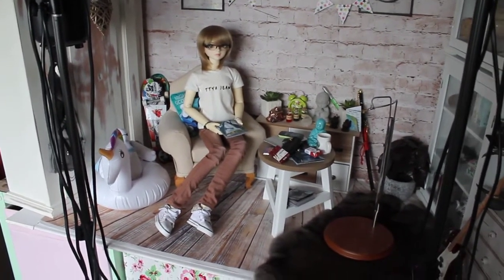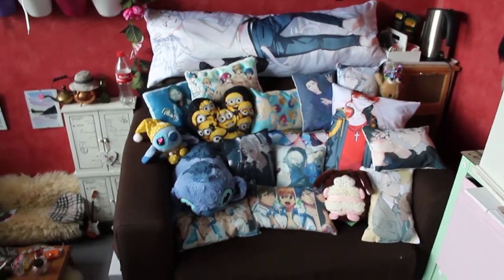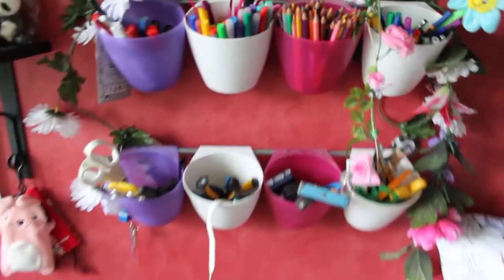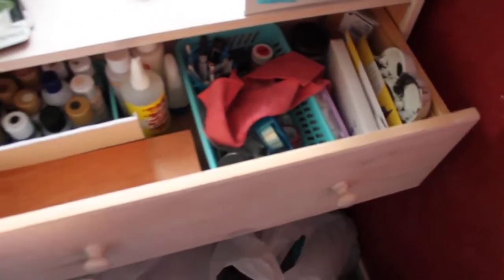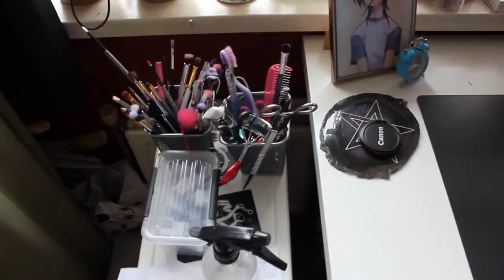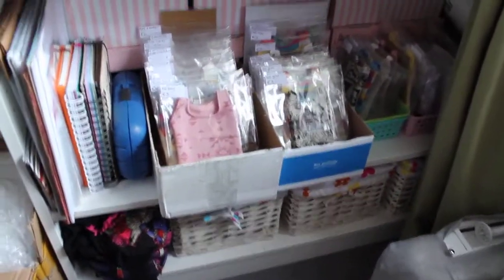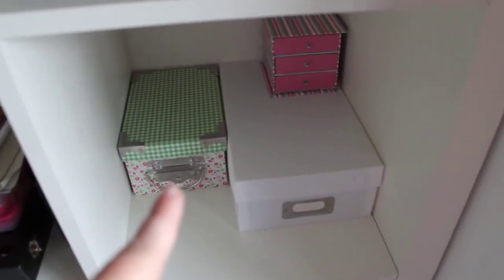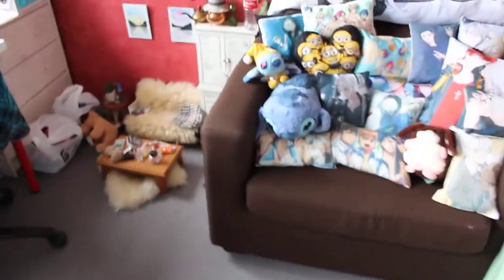Grand tour of my Doll Room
Hi Dolldorks

Kyanara here and welcome to my doll room.
I thought it would be fun to show you where I keep my dolls and where I do my face-ups and make my clothes.
So I made this fun tour video for you.

Links mentions in video
Epic Doll Fair, Houten The Netherlands